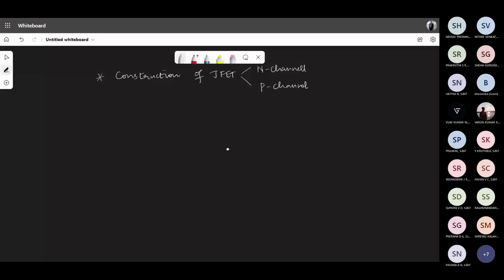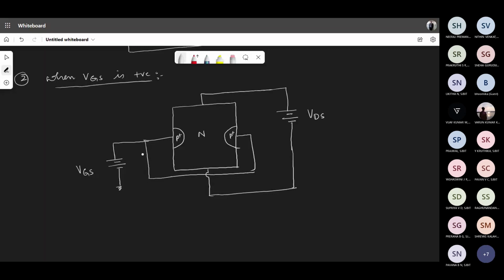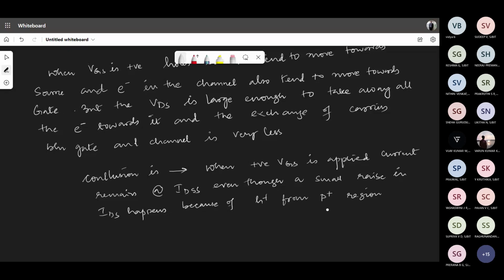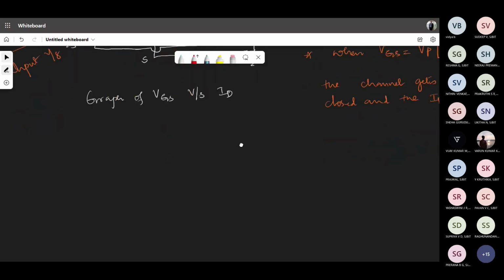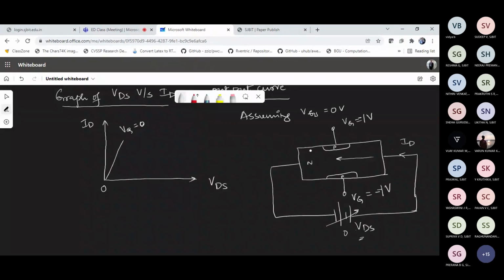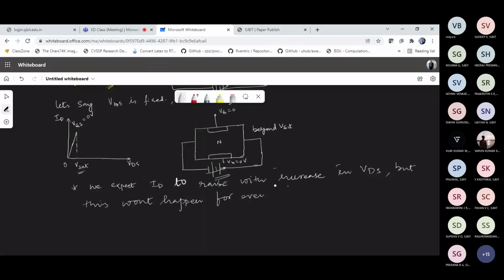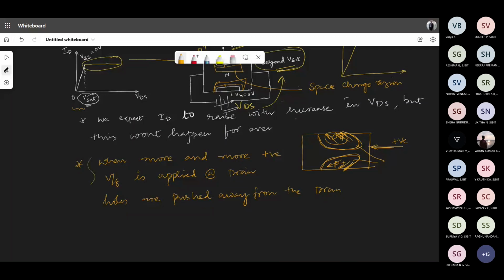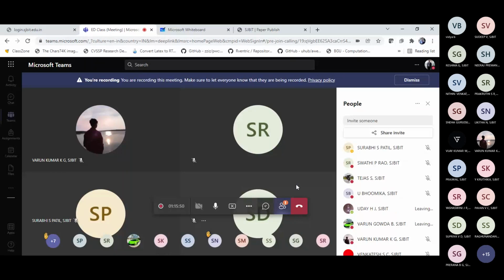Electronics Device - Intro JFET Curves